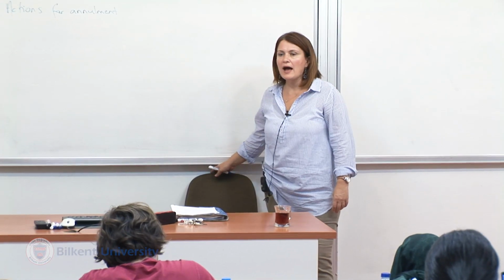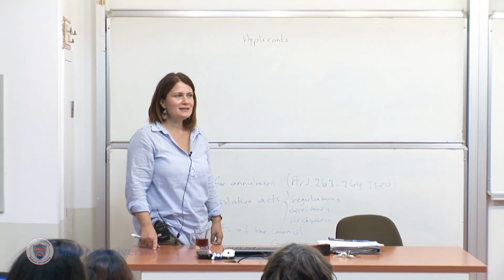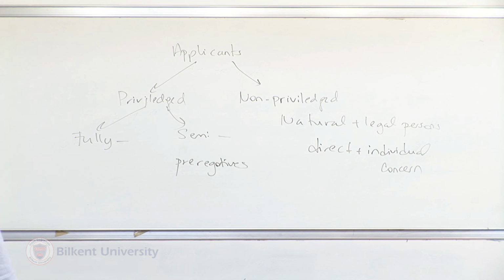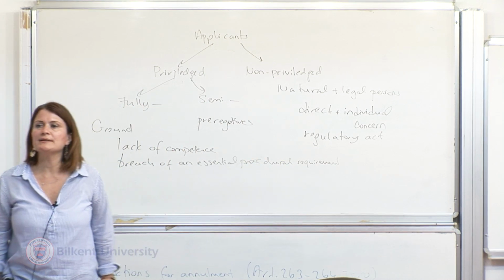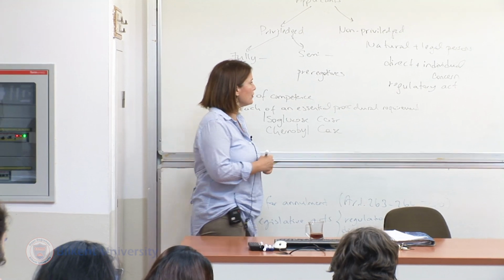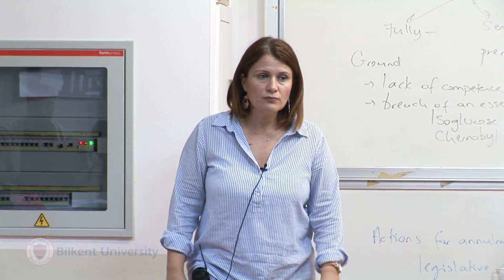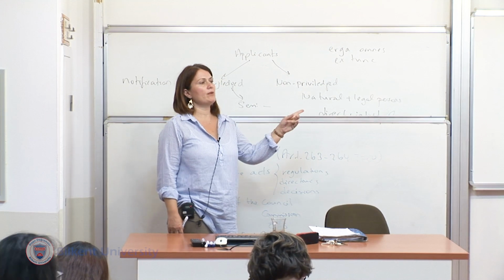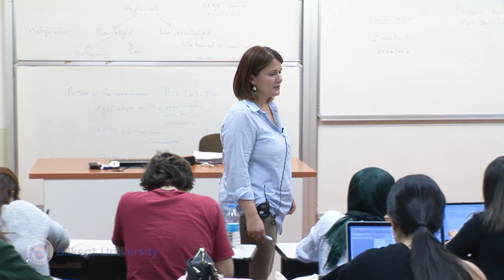European Union Law - Lec 08 - Actions for Annulments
LAW 413 European Union Law
Lecture 08: Actions for Annulments
Assoc. Prof. Gülüm Özçelik
Faculty of Law
Bilkent University